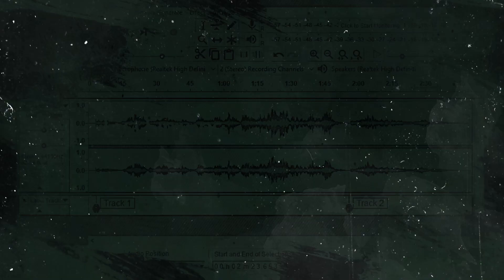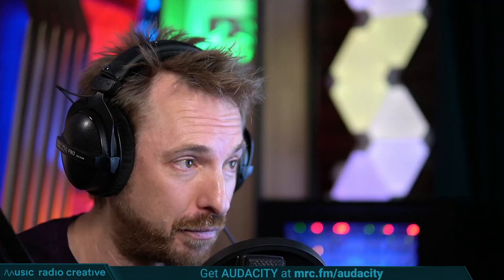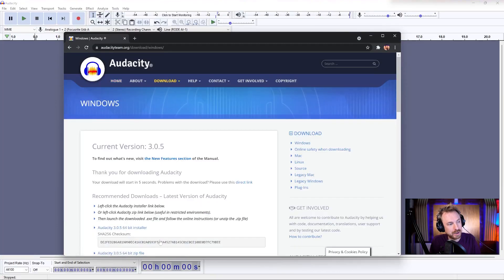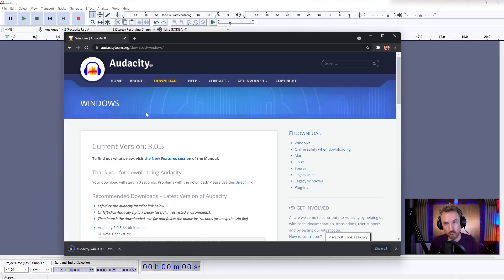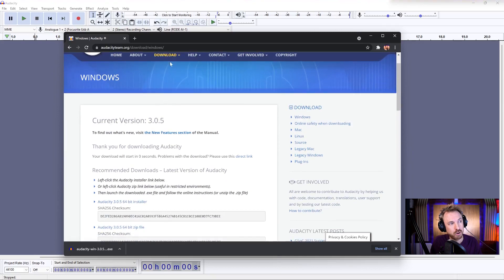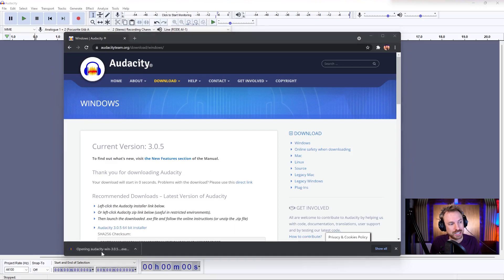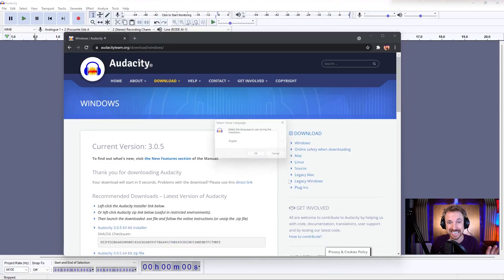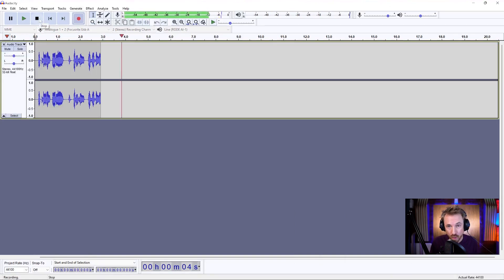How to Download and Install Audacity - Beginner Step By Step Tutorial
Step by step easy tutorial to show you how to download and install audacity for Mac/PC/Linux.

◀ 🎚 Learn how to master audio production using Audacity. 🎤 Ideal for complete beginners looking to get confident with Audacity.